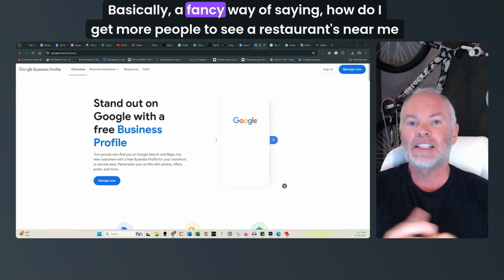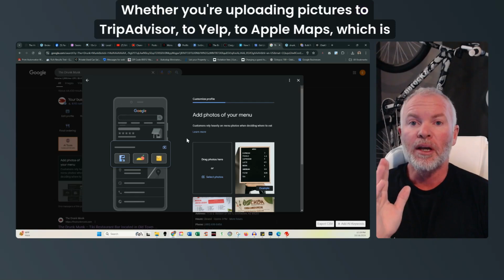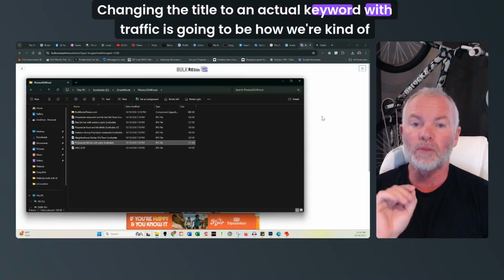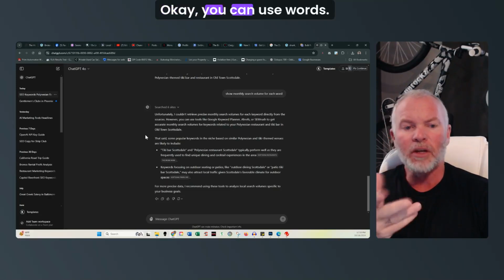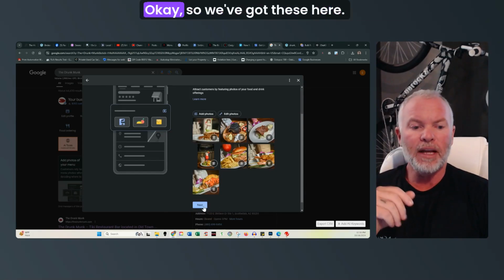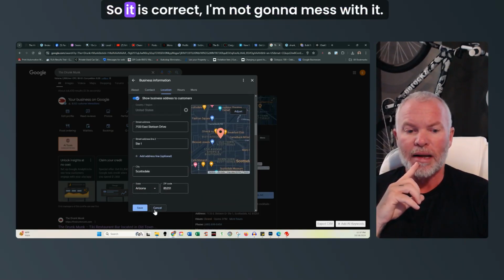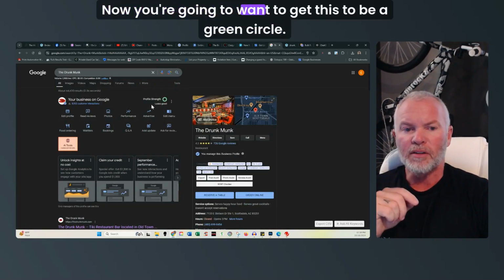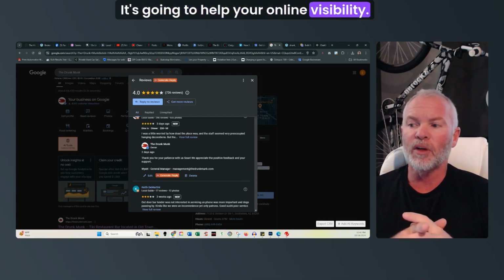Google My Business for restaurants - A walkthrough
Optimizing your Google My Business for restaurants is crucial for boosting your local search visibility and attracting more customers. In today’s episode of the Restaurant and Bar Marketing Podcast, Erik Shellenberger discusses effective strategies for improving your restaurant's ranking on Google, starting with a well-optimized Google Business Profile.

The Importance of Google My Business for Restaurants
Google My Business (now called Google Business Profile) plays a pivotal role in helping potential customers discover your restaurant. When users search for terms like “restaurants near me” or “best Italian restaurant in [city],” Google My Business profiles appear prominently in search results. This is known as discovery traffic, where undecided customers find your restaurant through relevant searches, making it a key area to focus on for growth.

How to Optimize Your Google Business Profile
and ensure your restaurant is listed under the correct email. If your profile strength isn't complete, it's time to take action. Make sure all your restaurant information is filled out, including business hours, location, and categories. Erik emphasizes using all 10 categories available in Google’s listing settings. For instance, if your restaurant serves multiple cuisines, include all relevant categories to improve your chances of ranking.

Using Photos to Boost Engagement
Photos are an important part of Google My Business for restaurants. Ensure the images you upload are high quality and resized properly (Erik recommends 1500 pixels on the longest side). Photos of your restaurant’s interior, dishes, and menu should be well-optimized for Google’s standards. Naming your photos using SEO keywords relevant to your restaurant's location and specialty, such as “best pizza in Phoenix,” will further enhance your profile’s searchability.

Responding to Reviews
Erik also highlights the importance of responding to both positive and negative reviews. This not only shows potential customers that you care but also signals to Google that your profile is active, which can improve your ranking. Reviews are becoming more important with the rise of AI-driven search engines, so being proactive will keep your restaurant ahead of the competition.

Final Tips for Google My Business Success
Erik suggests using tools like ChatGPT to generate SEO-friendly descriptions and keywords for your profile. Regularly updating your profile, responding to reviews, and adding fresh photos will all contribute to better Google visibility.

By following these steps, you can ensure your restaurant ranks higher in local searches and attracts more customers.

00:00 Introduction
00:58
02:07 adding content
02:52 bulkresizephotos.com
05:00 chat.openai.com
07:32 be thorough
11:01 Google attribute questions
12:54 respond to online reviews
13:53 AI searches of the future